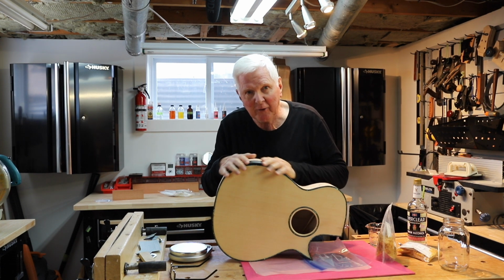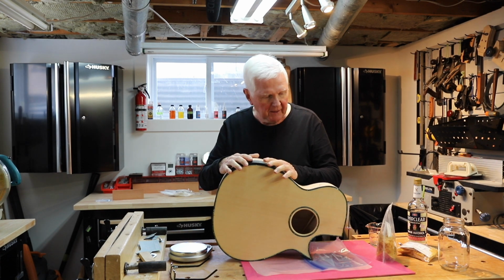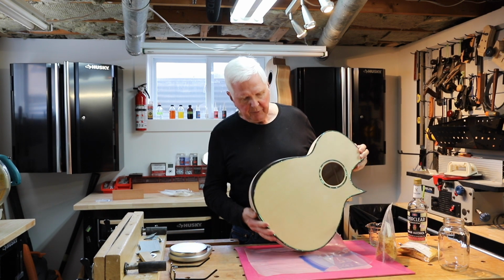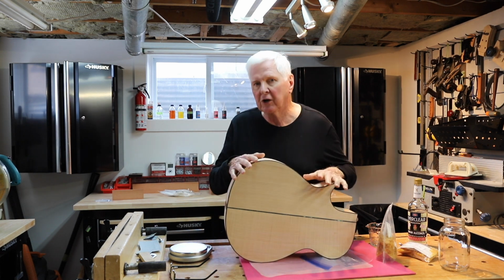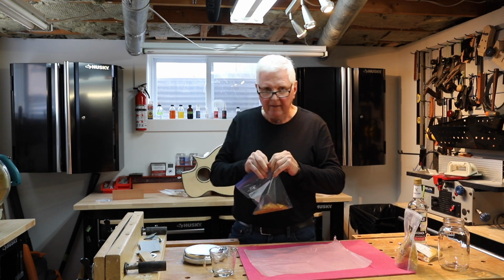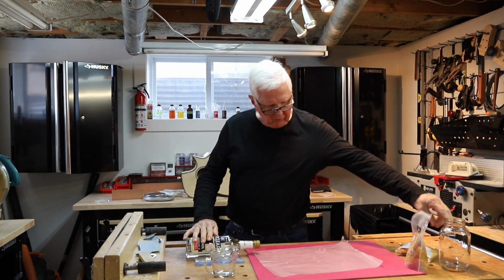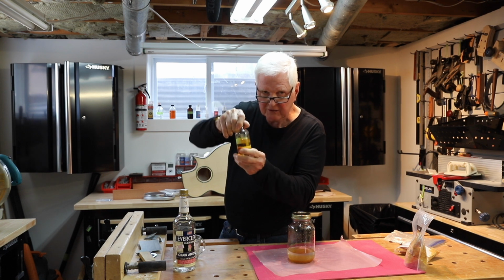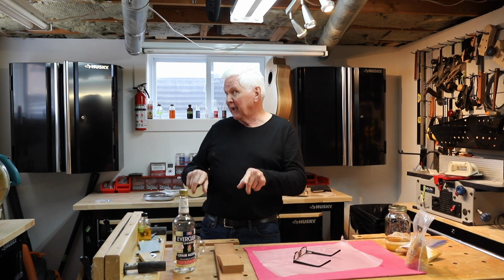Cutting 97 Minutes to 8... Plus it is French Polish Time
I filmed 97 minutes of video and I need to cut it to about 8 minutes. In addition, I need to start preparing for  the French polish as I work on the acoustic guitar neck.

Sometimes the challenge is daunting but we stick with it.

NEW BOOK
I do receive a small fee when you order my books.
"Well, That's The Way I See It"
In CANADA
"Well, That The Way I See It"